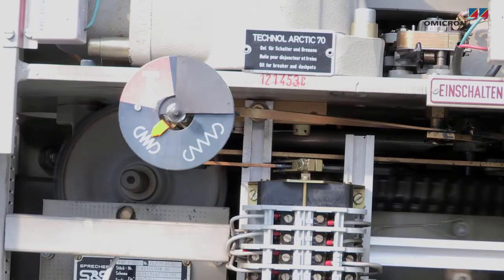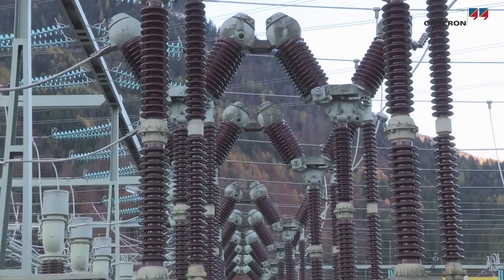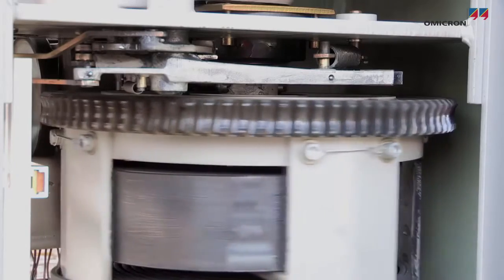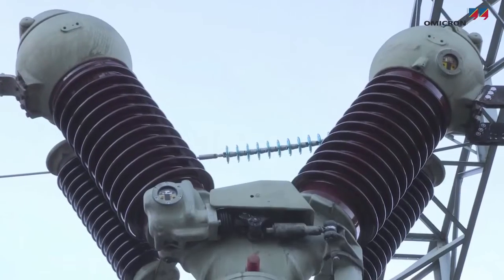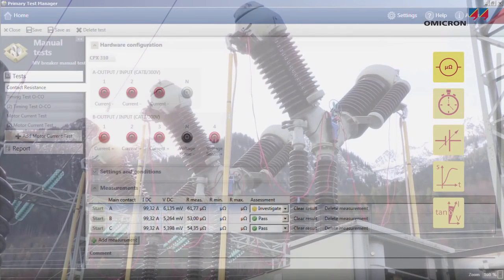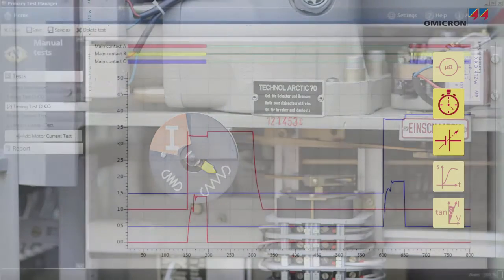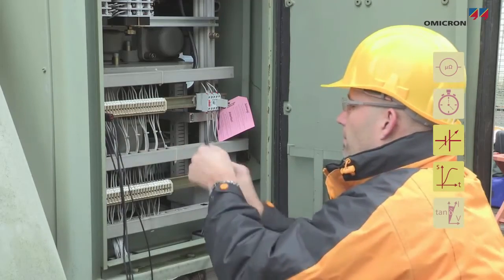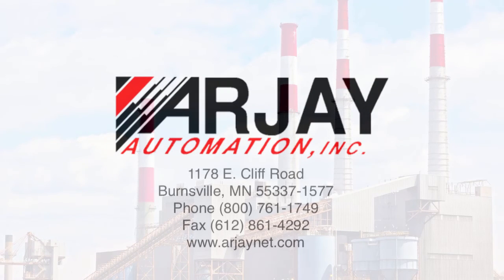Medium and High Voltage Circuit Breaker Testing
Circuit breakers are automatic switches that interrupt the flow of current in the event of an overload or a short circuit. Whereas a fuse interrupts current flow just once, a circuit breaker is designed to be reset and used again. Circuit breakers can be reset manually or automatically. Medium and high voltage breakers are used in power transmission for cities and municipalities.

Medium-voltage breakers are generally rated between 1 to 72 kV, use current sensing protective relays with current transformers for operation, and use air, oil, SF6, or vacuum as the arc extinguishing medium.

High-voltage circuit breakers are, generally speaking, anything above 72.5 kV. High-voltage circuit breakers are mostly operated via solenoids and protective relays with current transformers.

This video (courtesy of OMICRON) provides an excellent description of the design, operation, and testing of medium and high voltage circuit breakers.